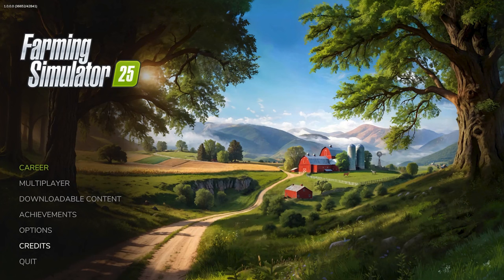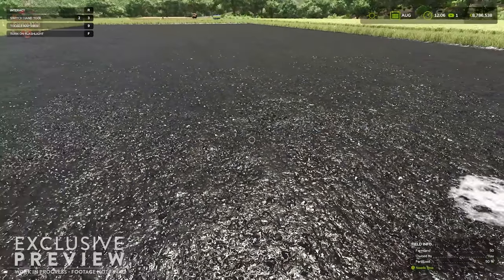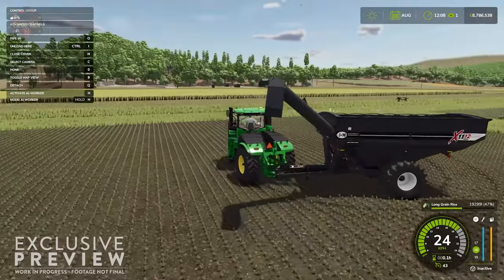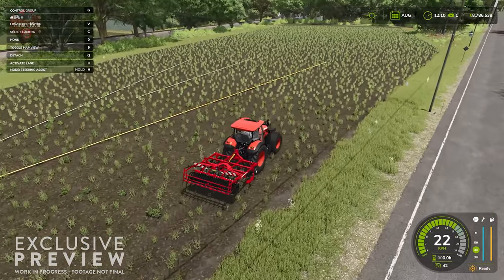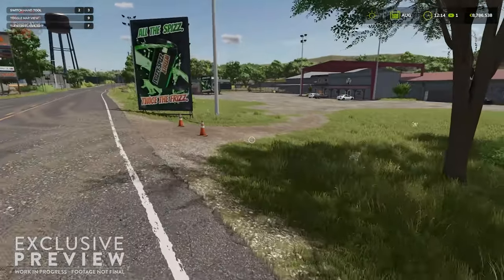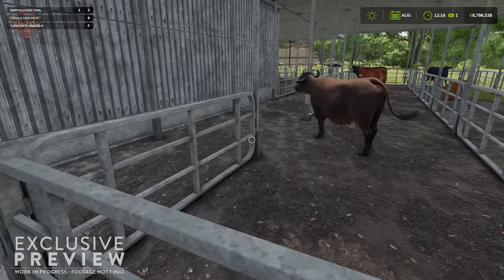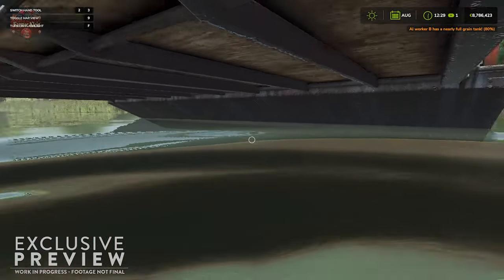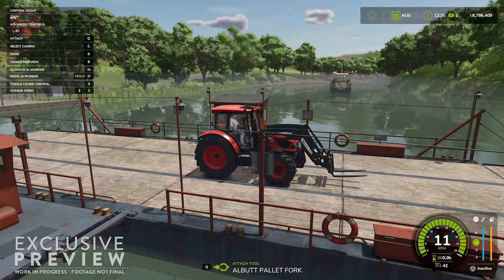🤩 Riverbend Springs Early Access Gameplay 🤩 Farming Simulator 25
It was a great honor to be invited up to Wisconsin for an early access preview of Farming Simulator 25 at Case IH.  We had 90 minutes to explore and show off a limited build of the game.  This video is my gameplay on Riverbend Springs.  I wished I could have shown off more but the build was very limited and from about 6 weeks prior.

Games and Online Game Stores

Giants Software - Partner Code: FarmerKlein